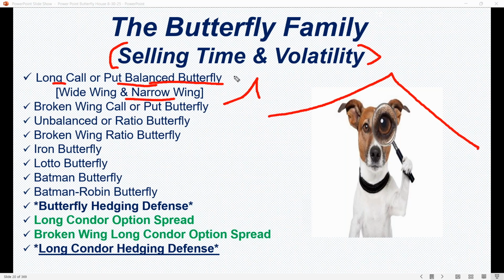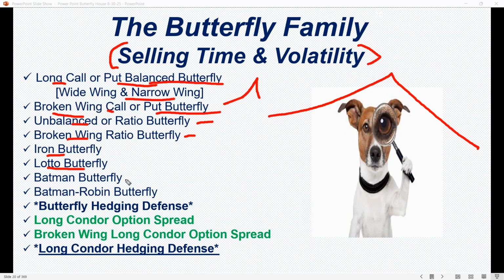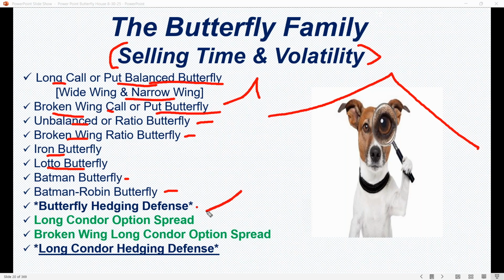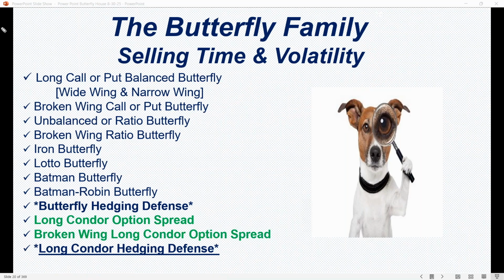Access to The Butterfly Family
Learn how to use the Butterfly Spread options strategy and why many traders consider it a powerful tool. In this video, we’ll walk through The Butterfly Family concept step by step, making it easy to understand—even if you’re new to options trading.

Whether you’re exploring options trading strategies, building risk-managed trades, or just curious about how butterfly spreads work, this video will give you a clear foundation.